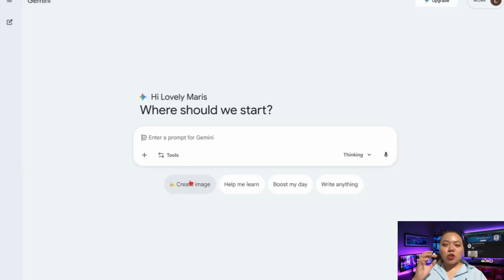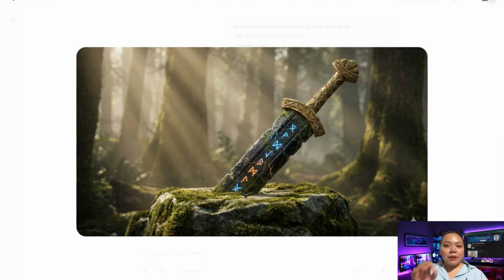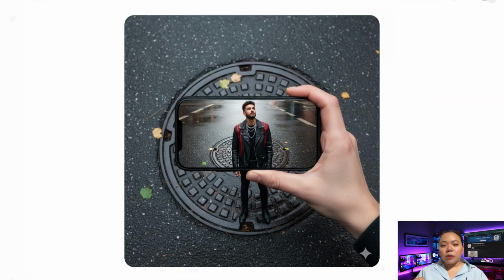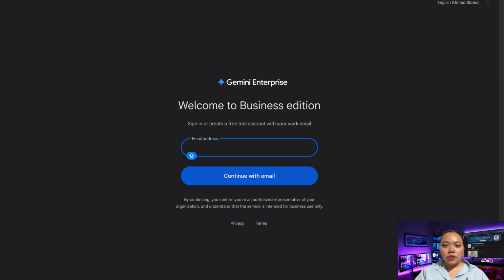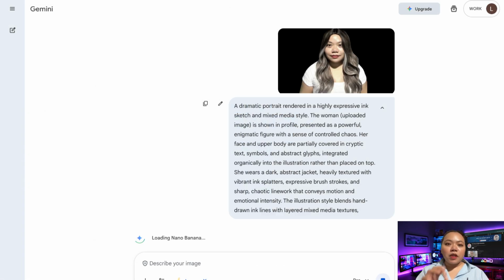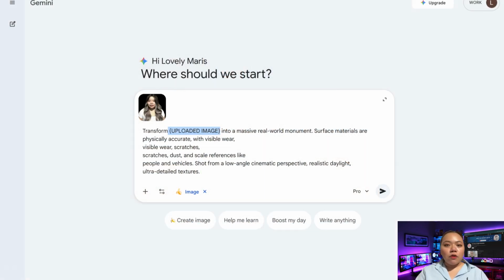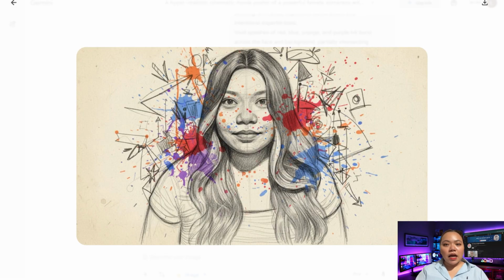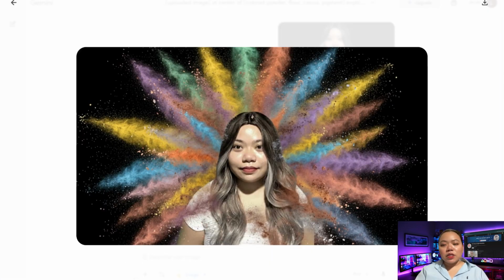I Found SECRET Nano Banana Pro Prompts - How To Use Nano Banana Pro For Free (PART 2)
STOP scrolling! These secret Nano Banana Pro prompts (Part 2) unlock cinematic, hyper-realistic visuals most people don’t know how to create. In this video, I reveal proven Nano Banana Pro prompt structures for cinematic portraits, ancient mythical artifacts, Hollywood-style scenes, forced-perspective edits, luxury logos, graffiti art, fantasy characters, and premium social media visuals—using just one photo. Perfect for creators, personal brands, designers, and marketers who want scroll-stopping visuals without complex editing.

Also Watch:

I Found SECRET Nano Banana Pro Prompts Part 1 (How To Use Nano Banana Pro For Free)
🔥 Callsi
AI Telephone Agents